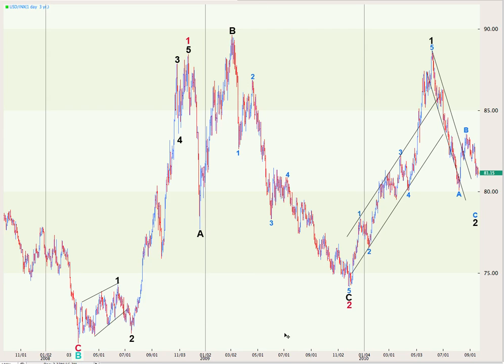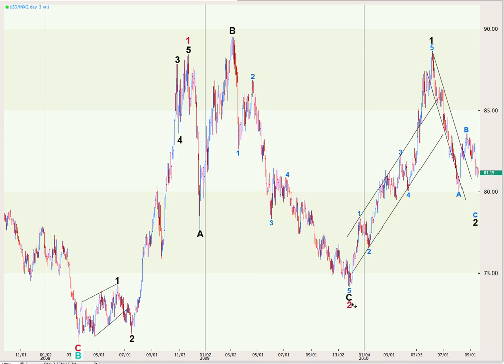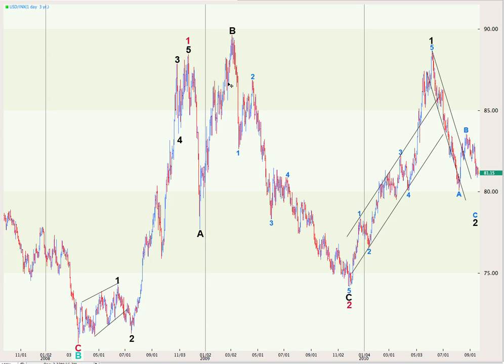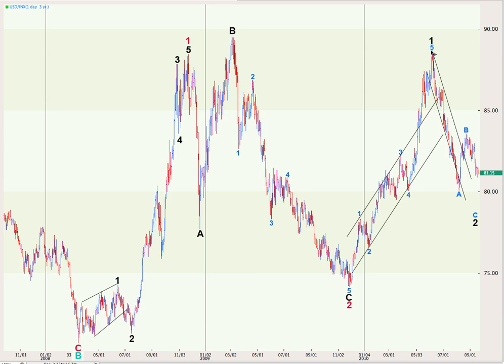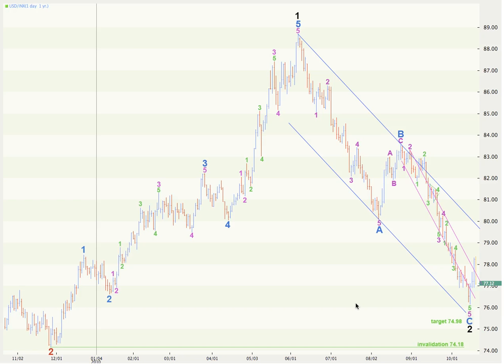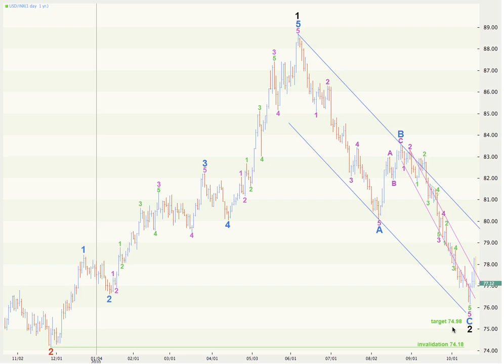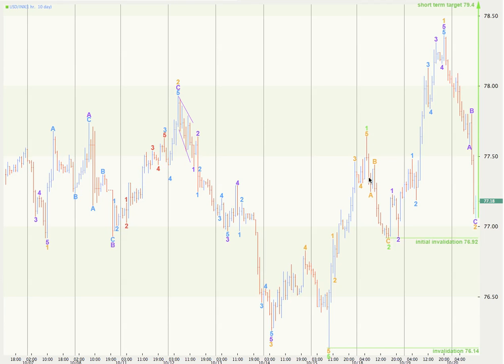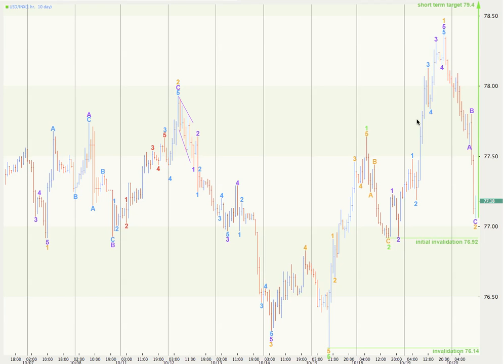US Dollar Index Forex Elliott Wave Analysis - 19th October, 2010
Technical analysis of the US dollar index from a pure Elliott wave perspective for movement up to the trading session dated 19th October, 2010